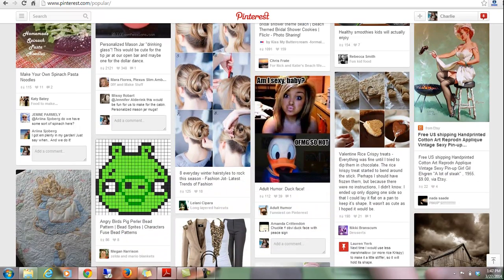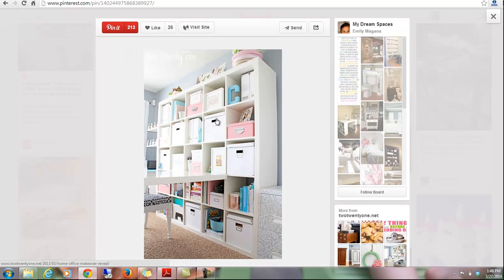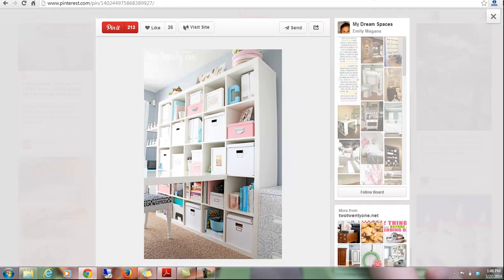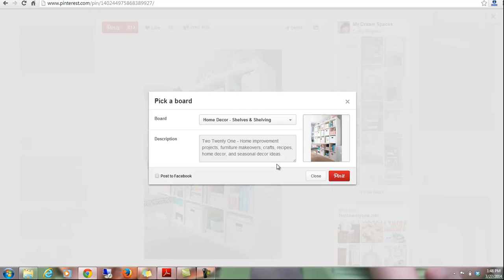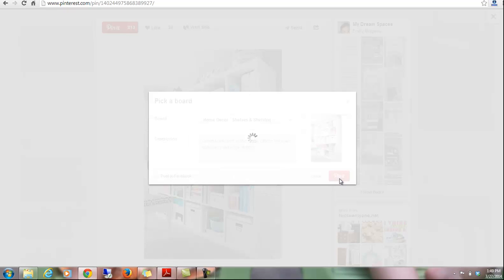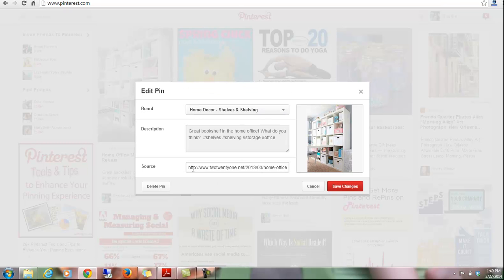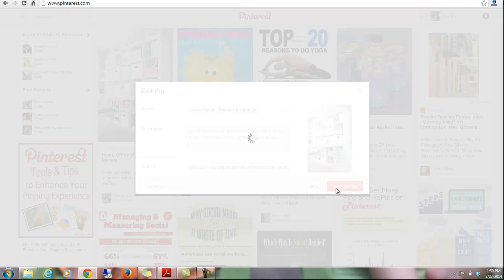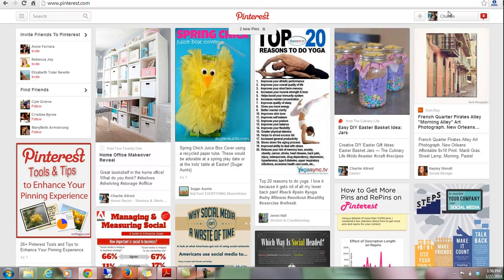Real Estate Agent's Guide to Pinning - Basics of a Pin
Basics of Pinterest for the Real Estate Agent.  Quick 5 minute video tour of Pinterest and how to use as a Real Estate Professional.